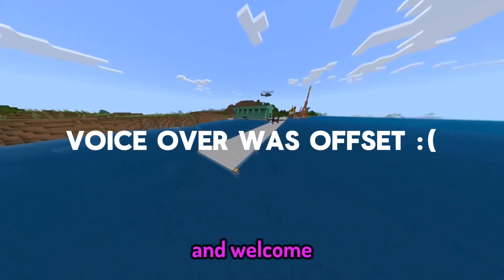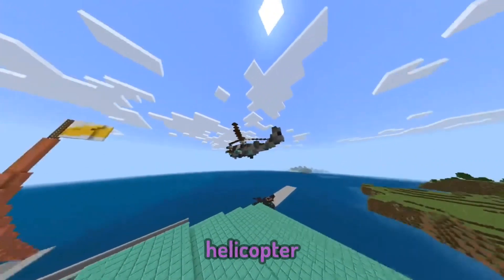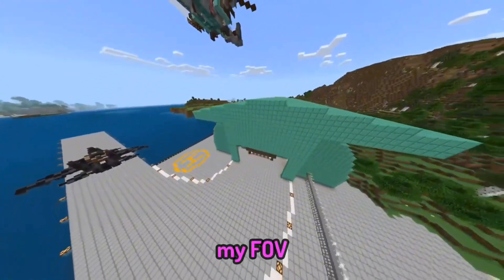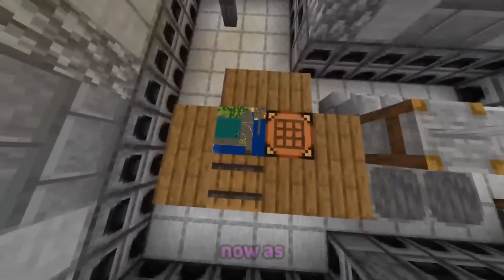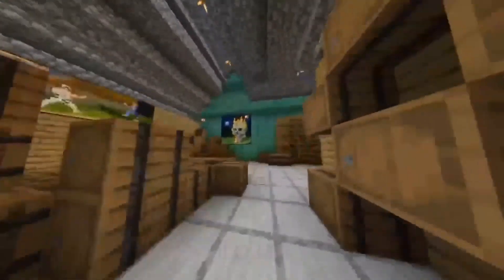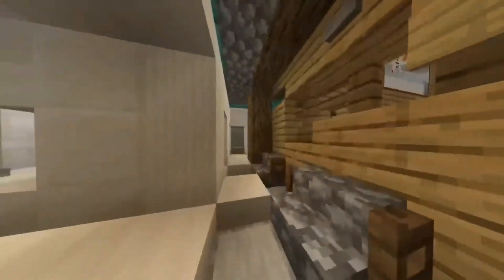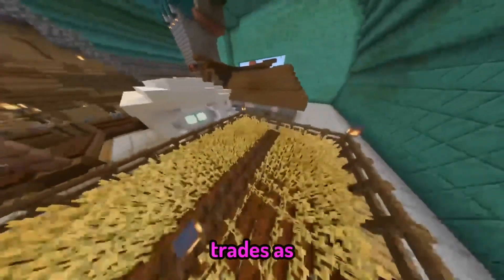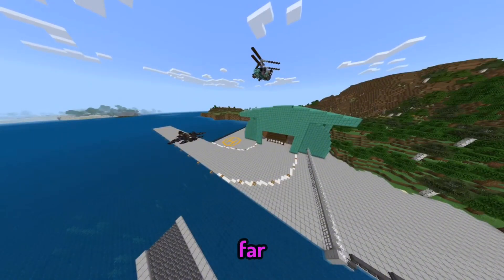Building Houses Based On YOUR PFP'S Pt.11 @AIDENCAREDITS Full tour!!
Sorry I have been away for so long.

Thank you to @MCMilitaryForce  force the plane and Helicopter design!!!